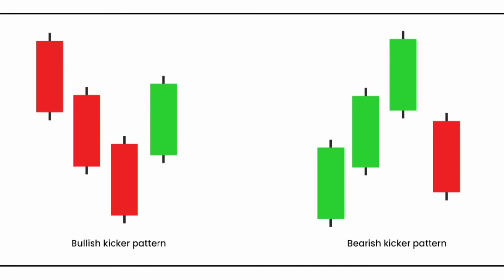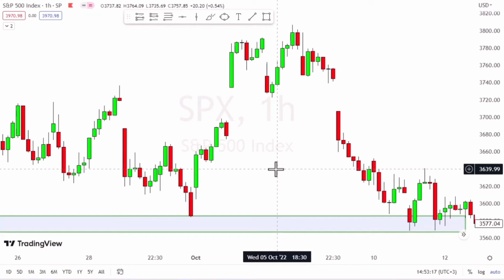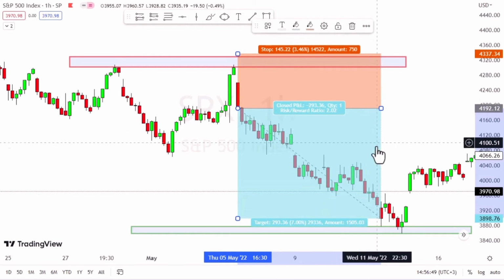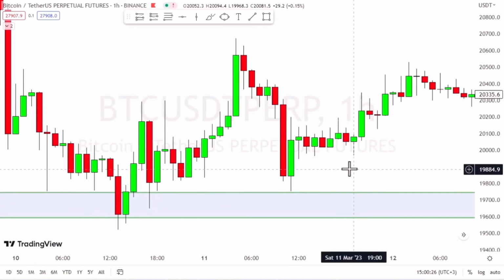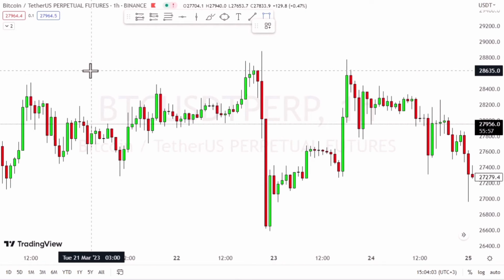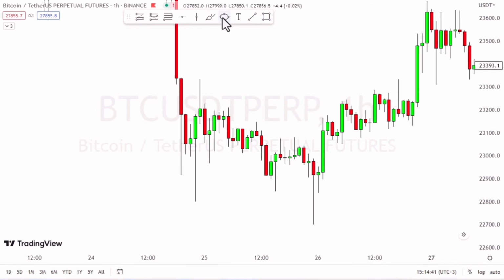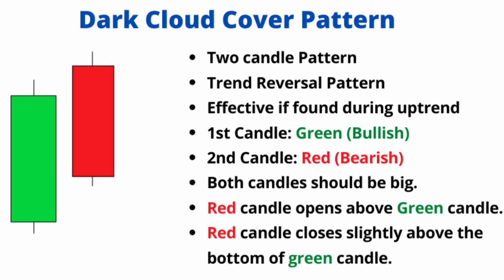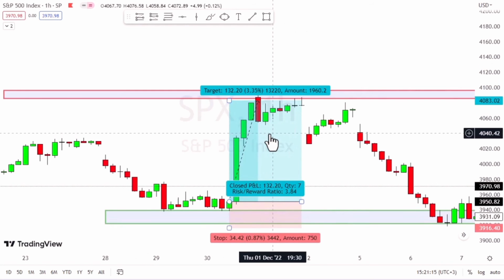Mastering Japanese Candlestick Patterns | Part 2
In this beginner's guide, we will explain the power of Japanese candlestick patterns and how they can help you make informed trading decisions. You'll learn about the anatomy of a candlestick, the difference between bullish and bearish patterns, and common patterns like Kicker, Engulfing, Harami, shooting star, etc. Follow along as we explore the supply and demand dynamics in the market and help you master the art of reading candlestick charts.
• Trading Terminologies ✅️
Technical Analysis Strategies
• Technical Indicators
• Trend Analysis
Fundamental Analysis Strategies
• Economic Calendar
• News Trading
• Earnings Reports
• Financial Statement Analysis
• Industry Analysis
• Company Valuation
Quantitative Analysis Strategies
• Algorithmic Trading
• High-Frequency Trading
• Machine Learning Trading Models
• Statistical Arbitrage
• Trader's Mindset
• Emotions and Biases in Trading
• Trading Discipline
• Position Sizing